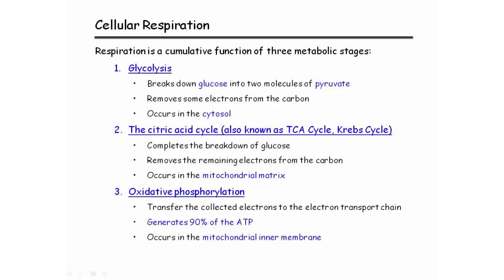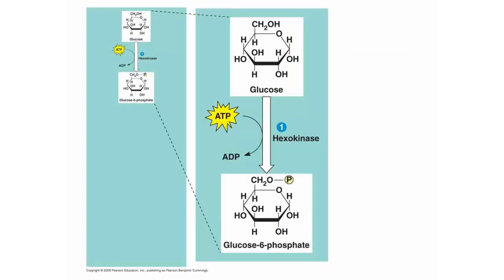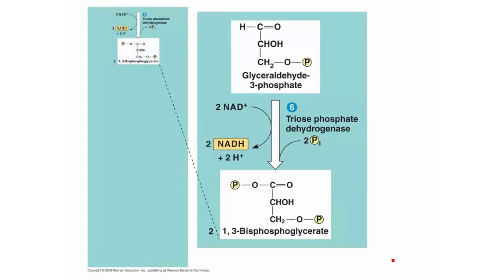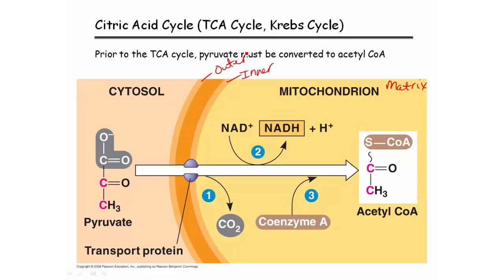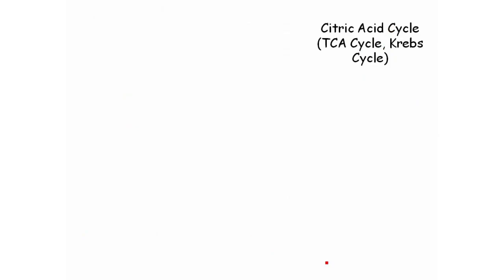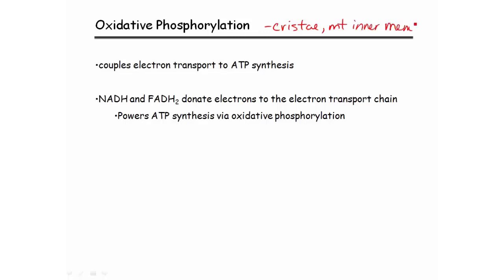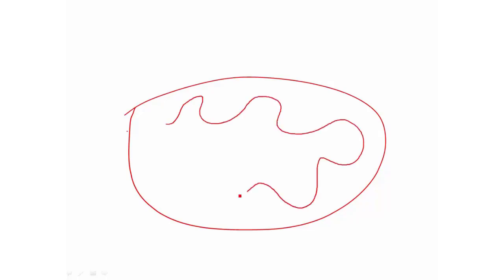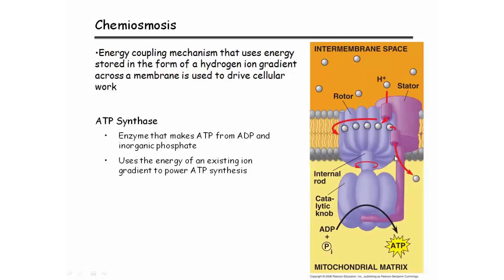Ch7_Part2 (Respiration)